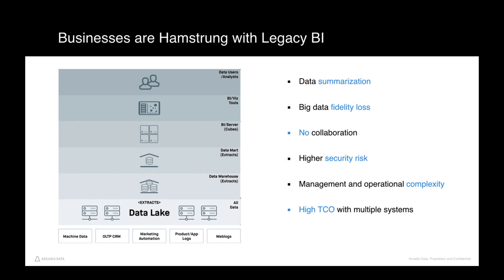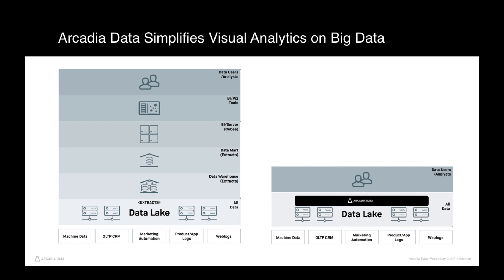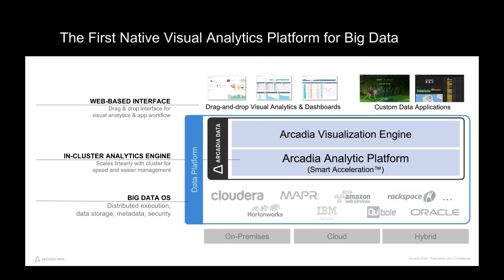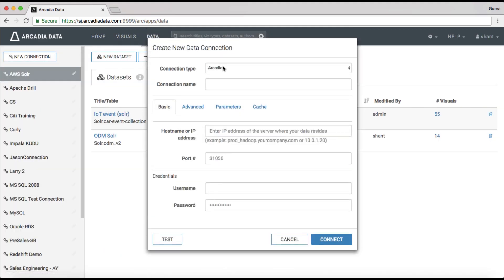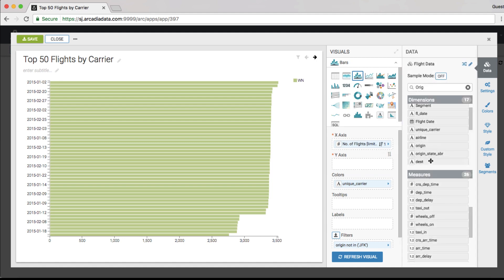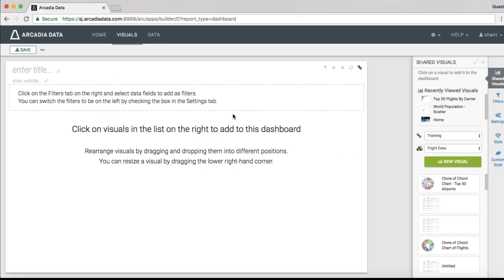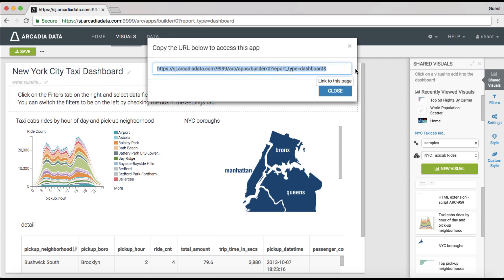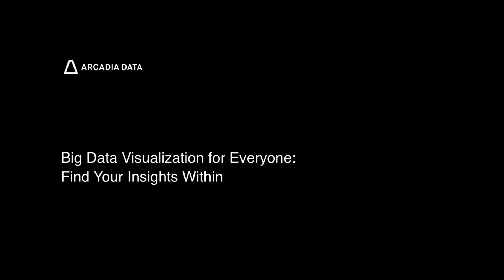Native Visual Analytics for Big Data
Arcadia Enterprise is a native visual analytics and BI platform built for big data, and eliminates data movement out of your data platform to simplify the analytic lifecycle.